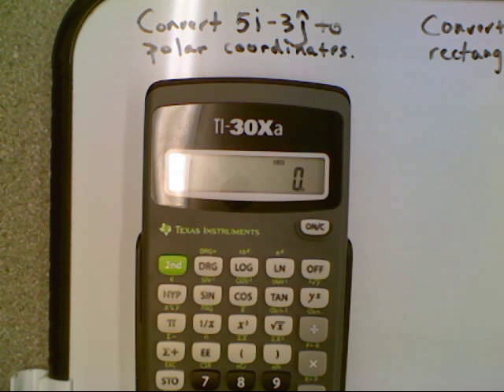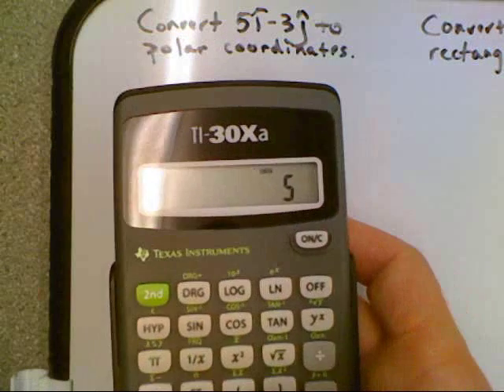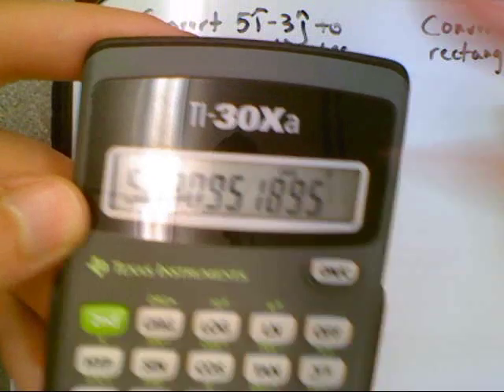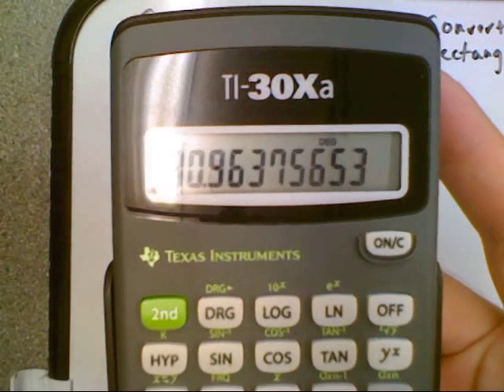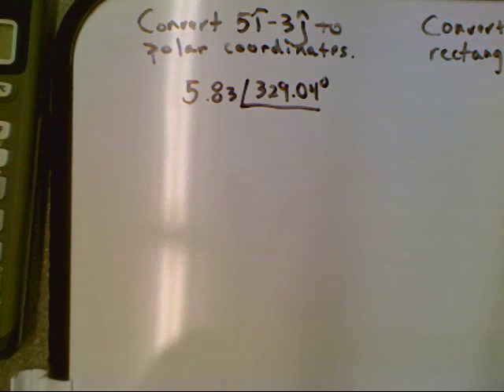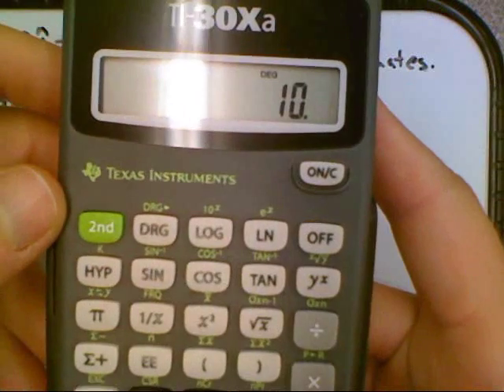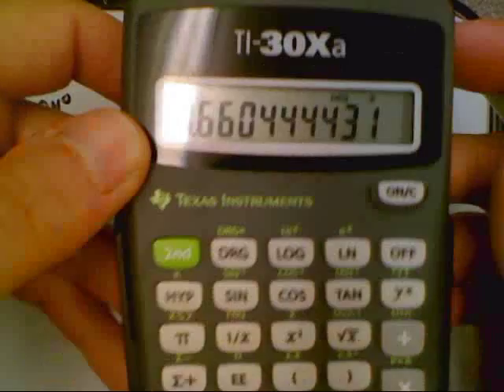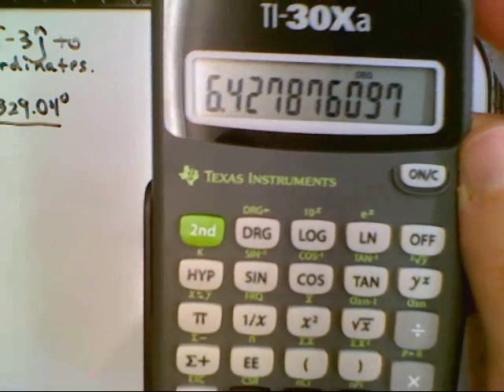Converting between Polar and Rectangular Coordinates - TI-30Xa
Converting between polar and rectangular coordinates using a TI-30Xa calculator.